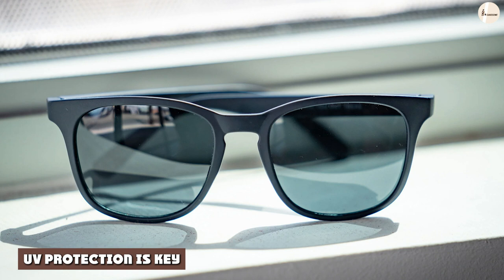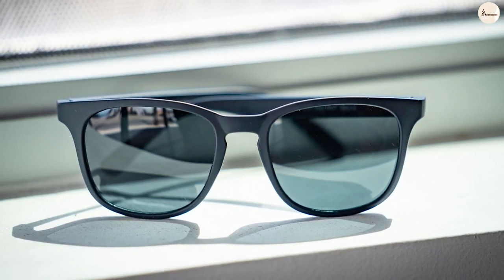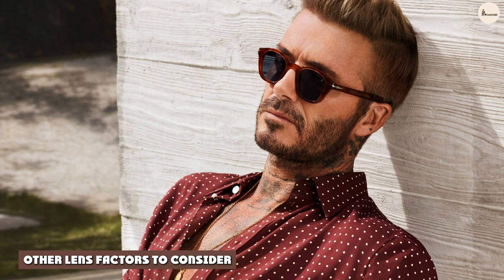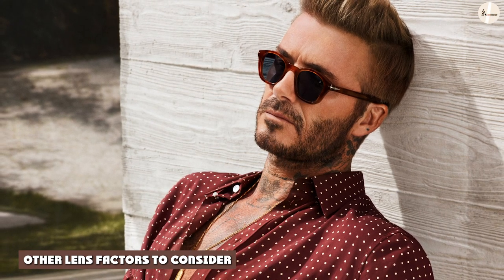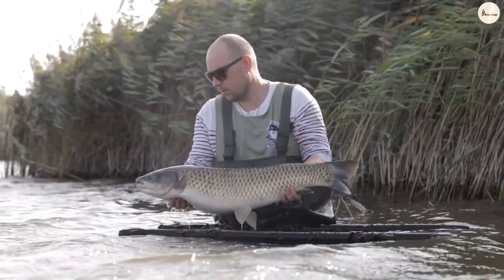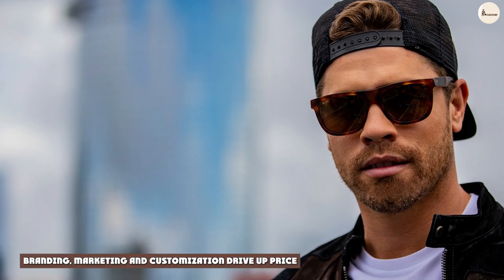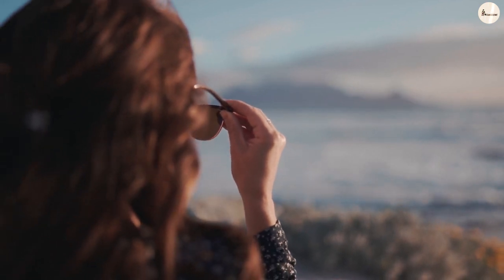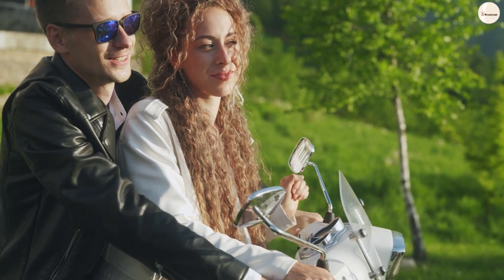Cheap Vs Expensive Sunglasses: What is the Difference?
Sunglasses are a much-loved accessory, but they also play an important role in promoting our eye health ― or they should, anyway.

“Many consumers may look for stylish sunglasses to make a fashion statement, however fashion means little if those brand-new sunglasses fail at their most important purpose — protecting the eyes from the sun’s rays.